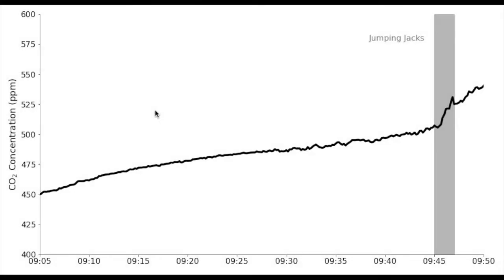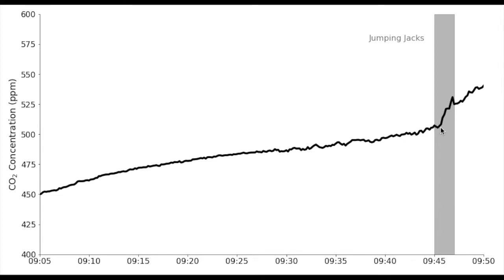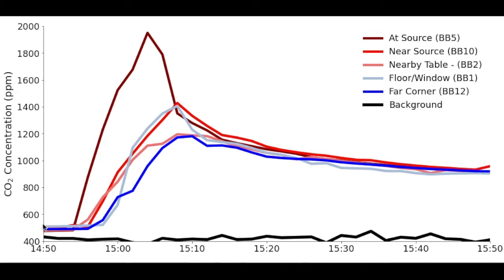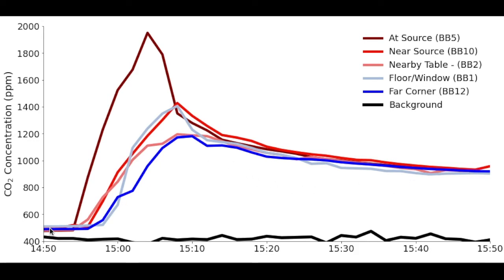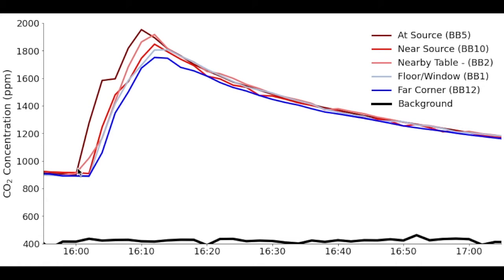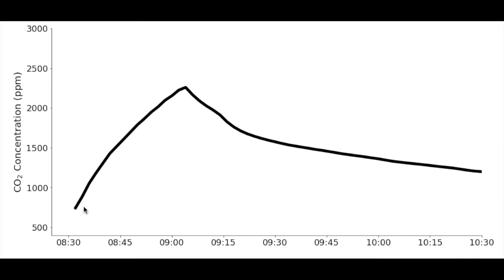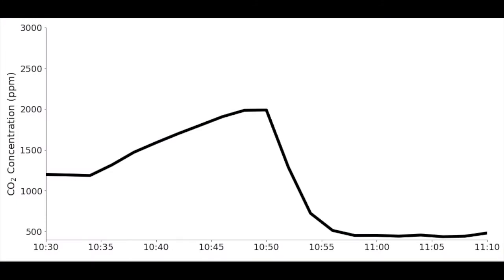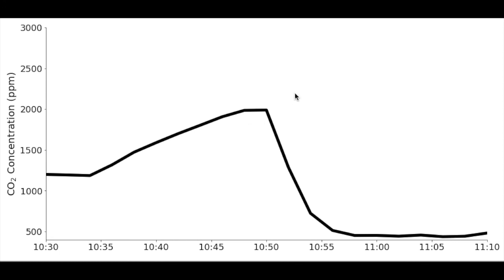UT EVE302 Lab: IAQ and Mass Balances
In this video, we look at a few different experiments regarding the fate/transport of indoor air pollutants and use mass balances to determine a few key parameters like emission rates and ventilation rates.

To find a more specific experiment, see the timestamps below:
1:05 - Rundown on Experiments
3:50 - Experiment 1: Single Occupant Emission
5:48 - Experiment 2: CO2 Injection with No Mixing
9:31 - Experiment 3: CO2 Injection with Mixing
11:47 - Experiment 4: Mechanical Ventilation Estimation
14:04 - Experiment 5: Natural Ventilation Estimation